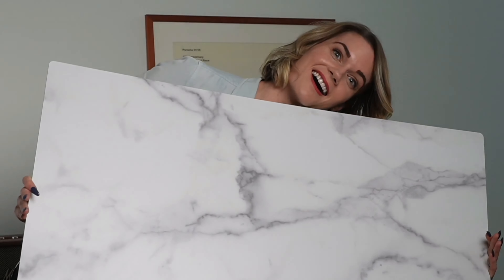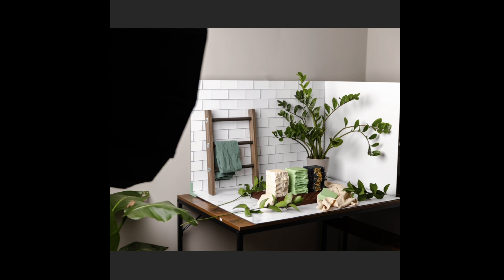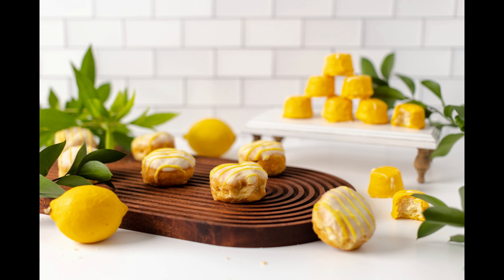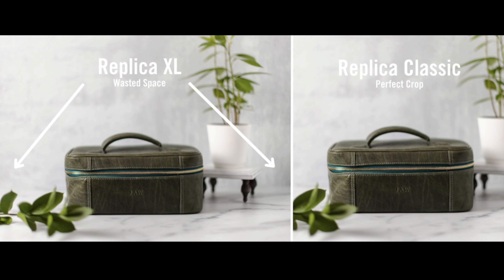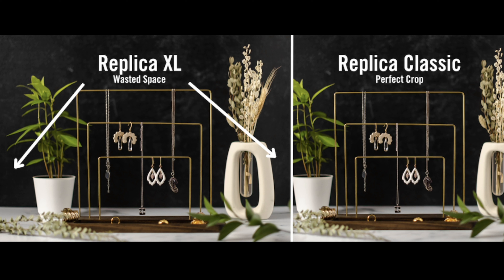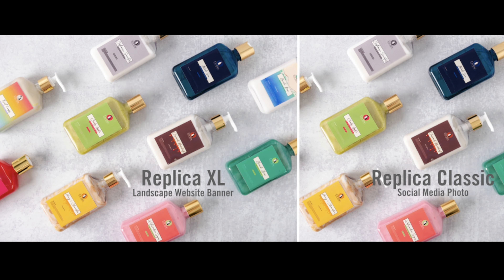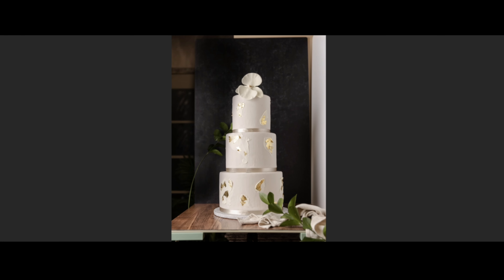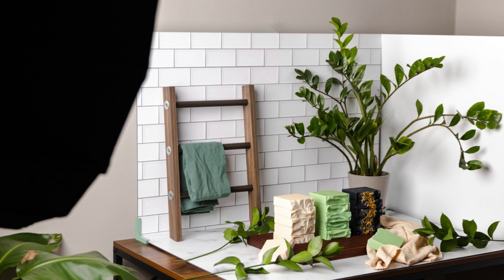NEW XL Replica Surfaces: 12 EXTRA inches to create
Classic-size Surfaces are the perfect size for most of us. But some of us shoot extra-wide subjects like tote bags or apparel, or extra-tall subjects like tiered cakes. That’s who brand new Replica XL Surfaces are for.

And they debut as a Limited Release next Friday, Feb 3rd at 10 am CST. So set those alarms!

Tell me: do you need this product or no? Both are great answers.

Join our FACEBOOK VIP COMMUNITY (tips + tricks shared | photo questions answered | over 16K members)